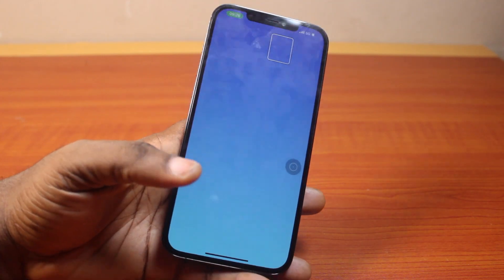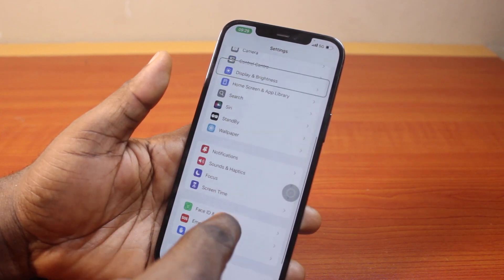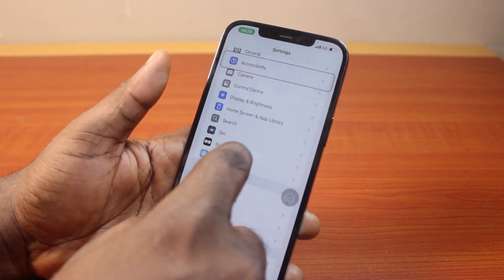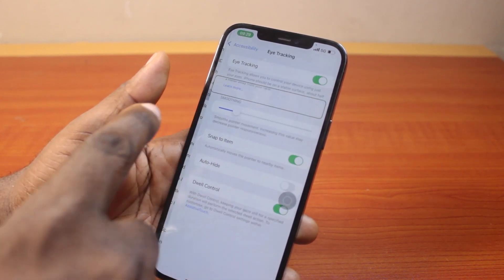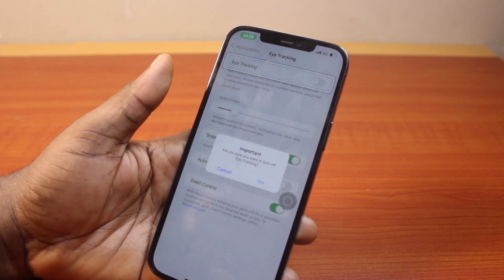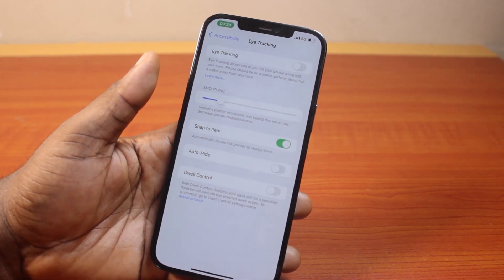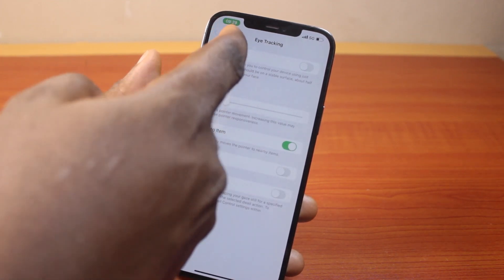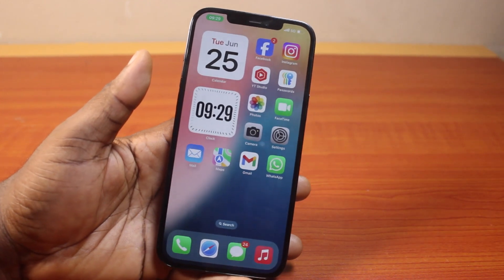How to Disable Eye Tracking on iOS 18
In this video, you will learn how to disable eye tracking on iOS 18 on iPhone. This will help you to turn off the eye tracking and assistive touch feature on your iPhone once this is disabled. This will also allow you to control your iPhone without tracking your eyes.